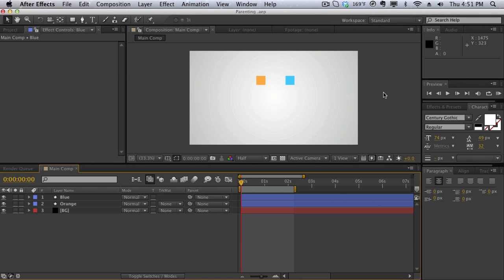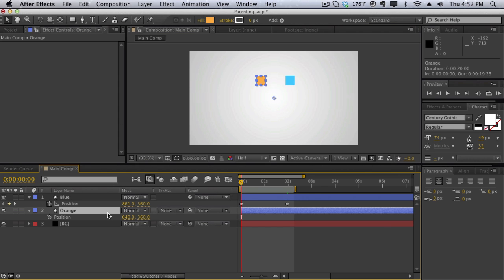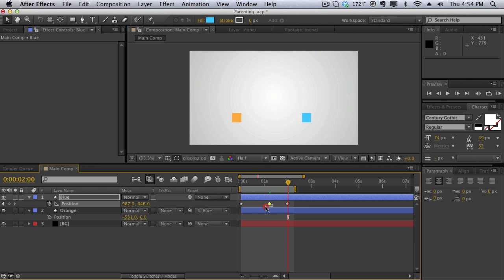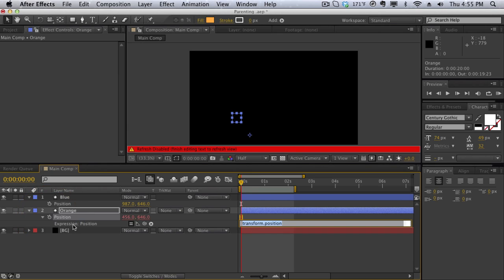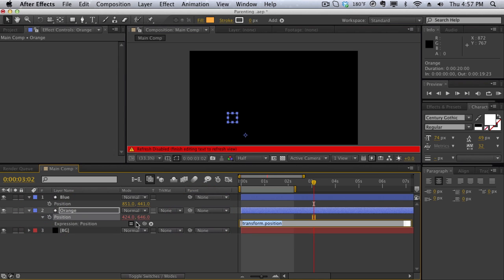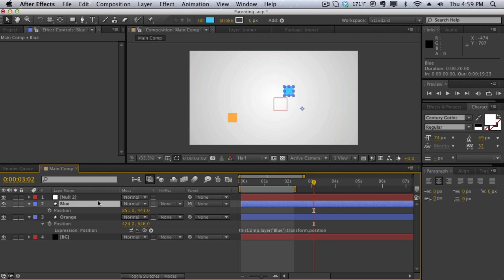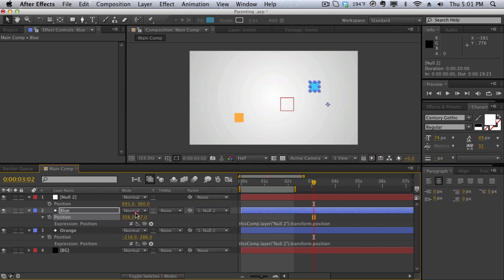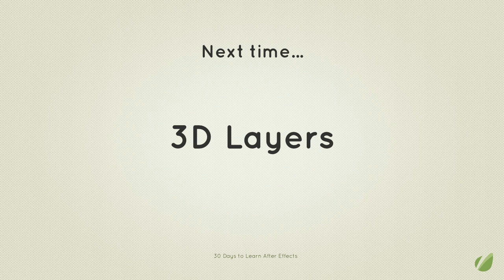16 Parenting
تعليم ال after effects فى 30 يوم يوم
الدرس السادس عشر